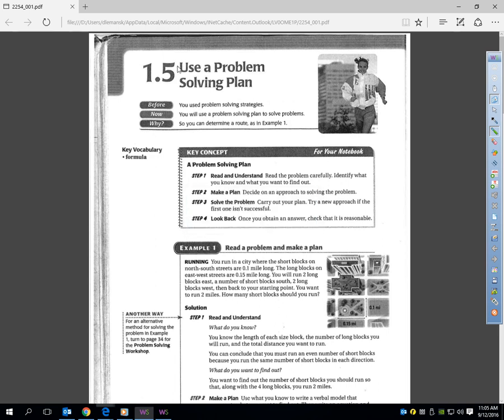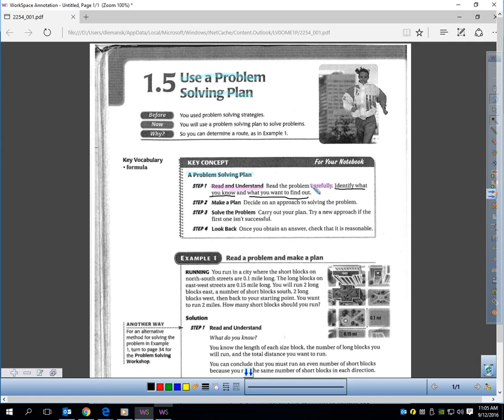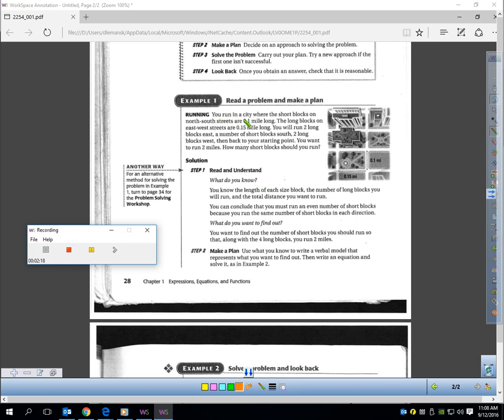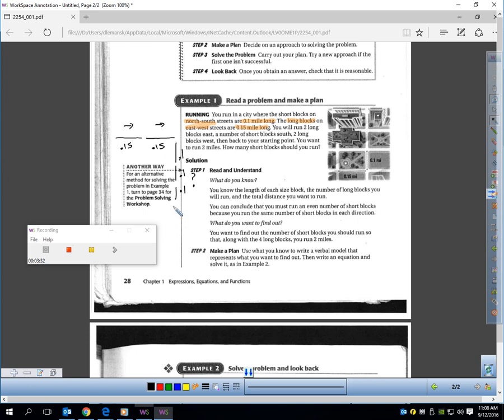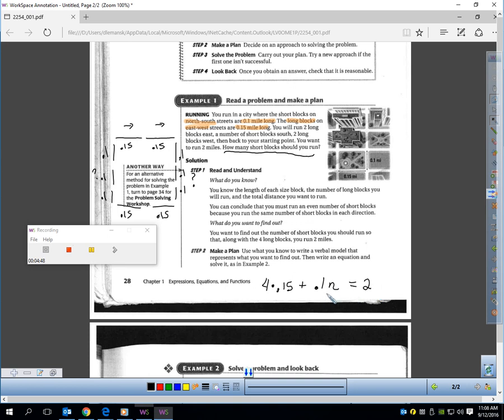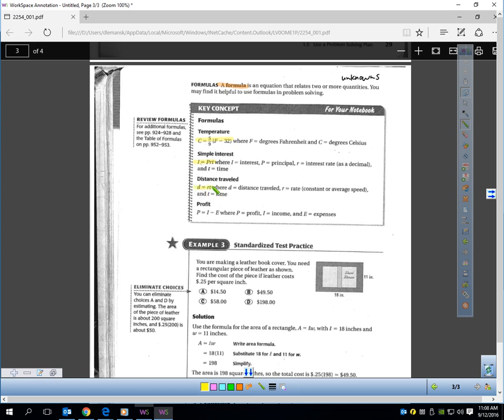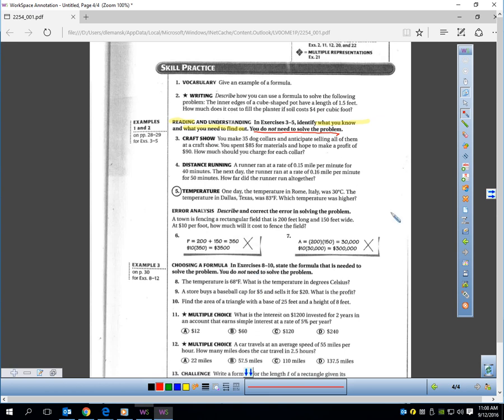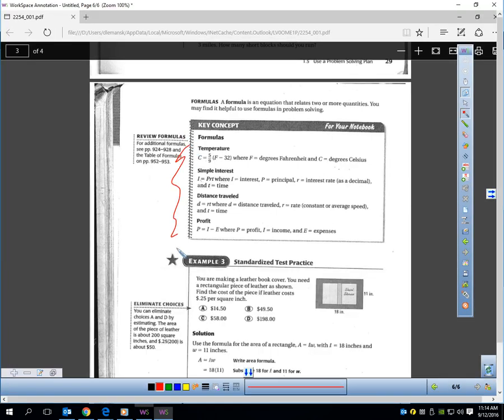Lesson 1 5 Video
In this video we will cover 4 steps to solving a word problem and some important formulas that we sometimes use in mathematics that you should be aware of.